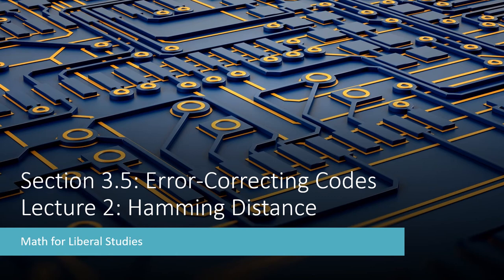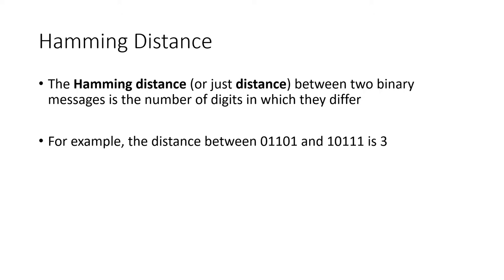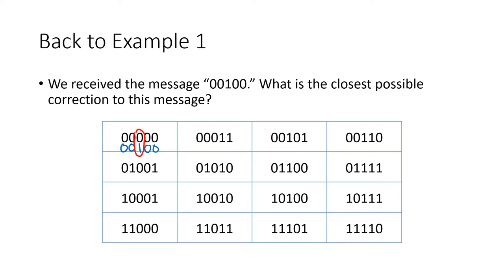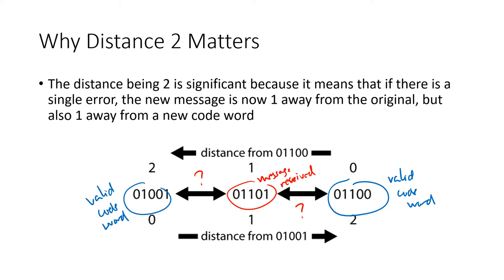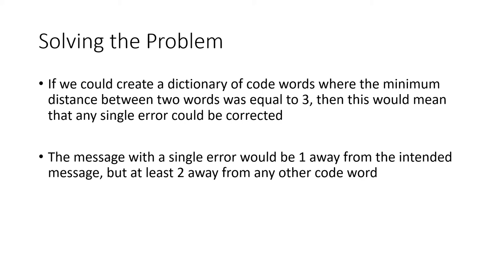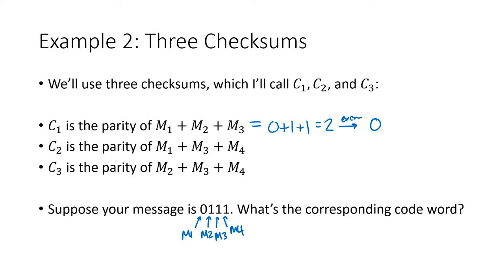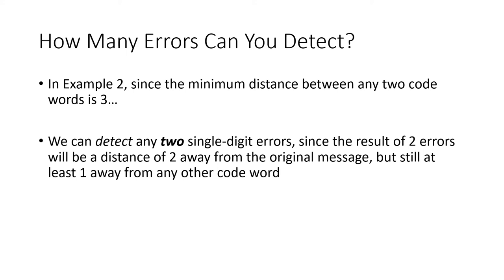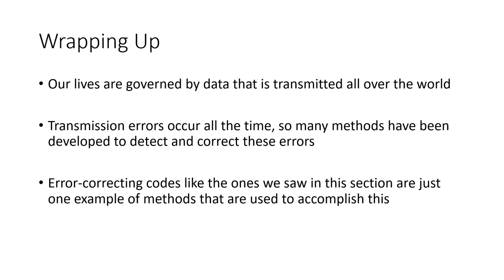Math for Liberal Studies - Lecture 3.5.2 Hamming Distance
This is the second video for Math for Liberal Studies Section 3.5: Error-Correcting Codes. In this video, we discuss the Hamming distance between two binary messages. We also discuss the "minimum distance decoding method" for detecting and correcting errors.